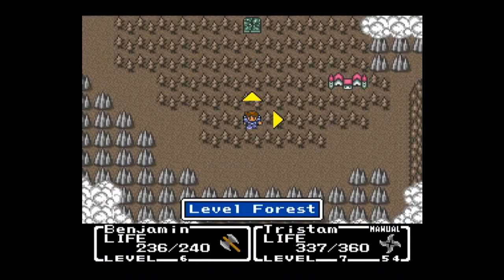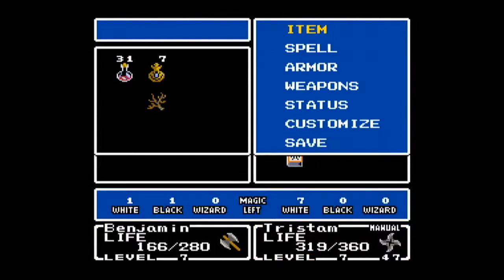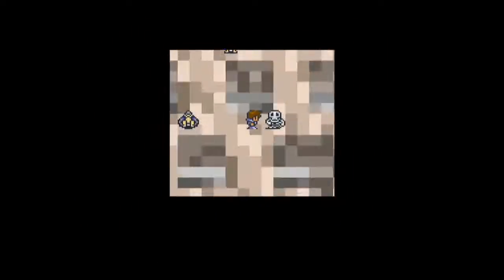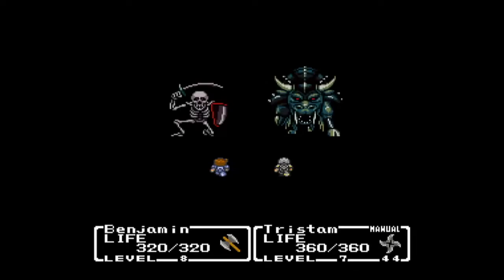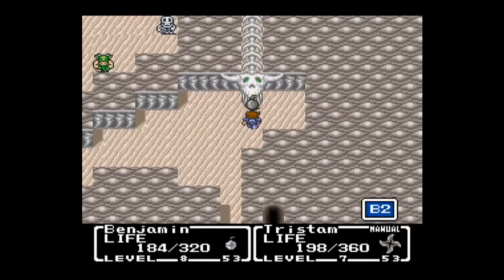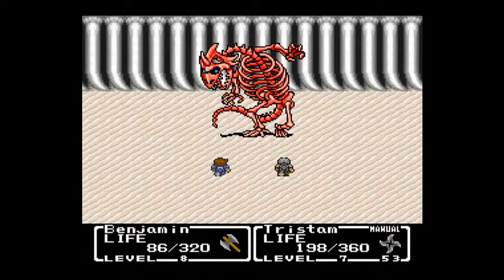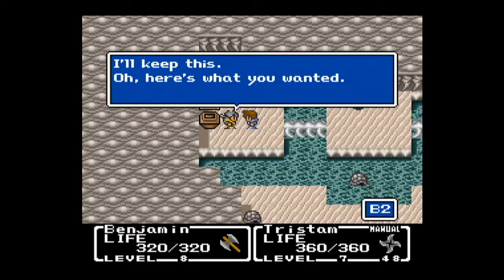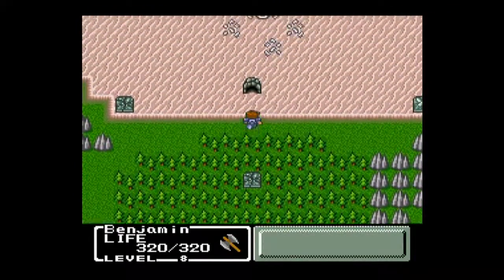Final Fantasy Mystic Quest Playthrough - Part 2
To the first major dungeon of the game we go.